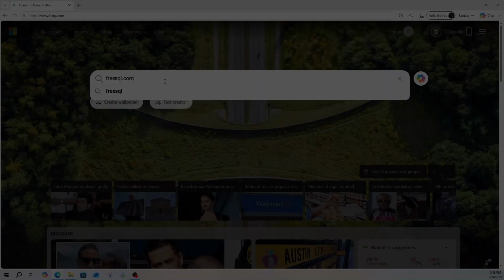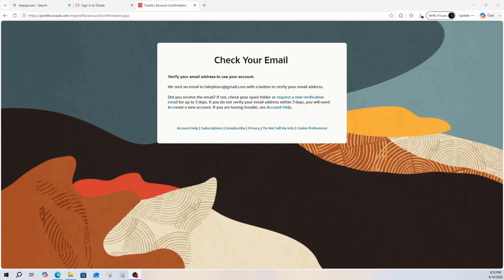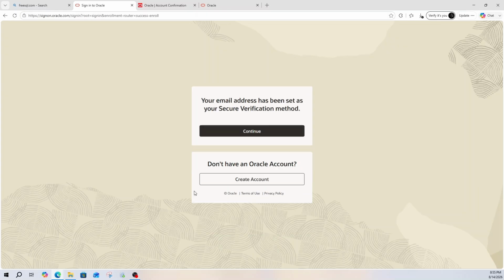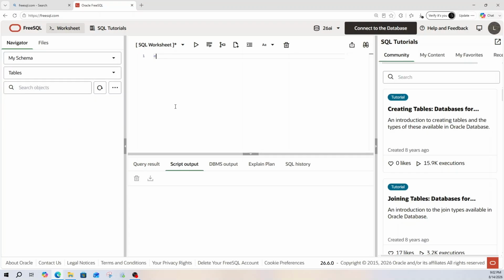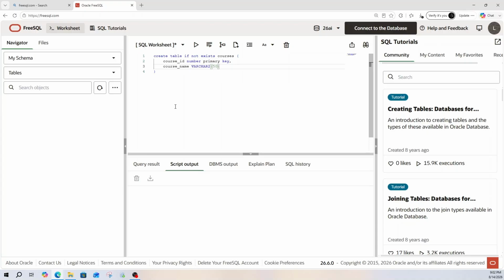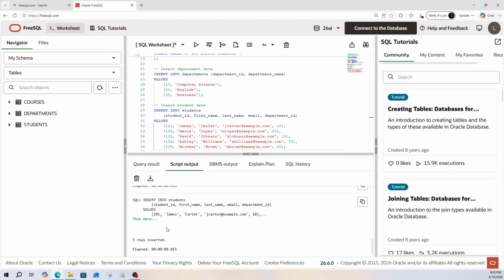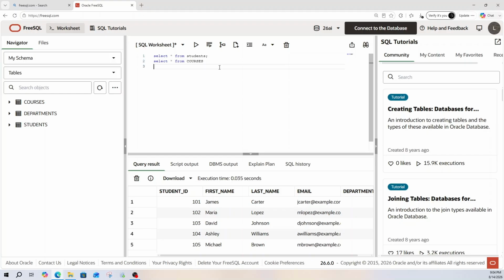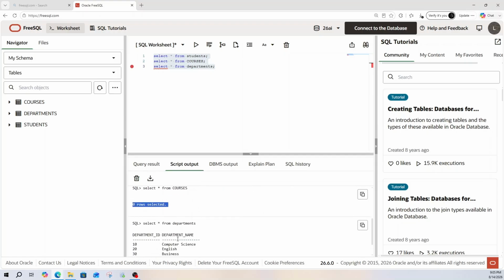How to Use Oracle AI Database in Your Browser | No Installation Required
Learn how to get started with Oracle AI Database and practice Oracle SQL directly in your browser with no database installation required.

In this tutorial, I’ll show you how to:
00:00 How to Use Oracle FreeSQL
00:17 Access Oracle FreeSQL
00:39 Register or Sign In to Oracle FreeSQL
02:22 Use Oracle AI Database in Your Browser
02:41 Create a Table in Oracle SQL
03:26 Clear the SQL Workspace
03:33 Run a SQL Script in Oracle FreeSQL
04:24 View and Query Your Data

FreeSQL is a great option for students and beginners who want hands-on practice with Oracle AI Database without installing Oracle Database or SQL Developer.